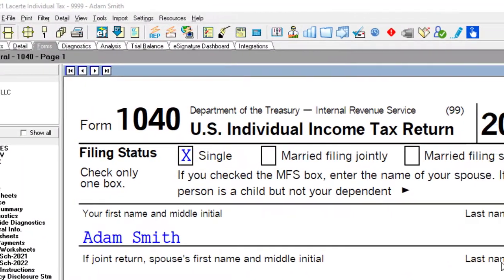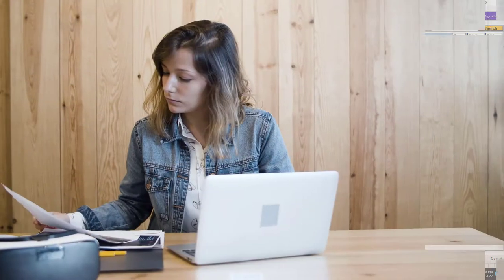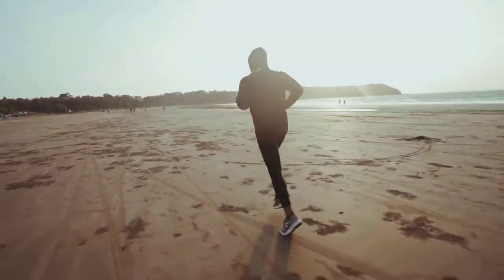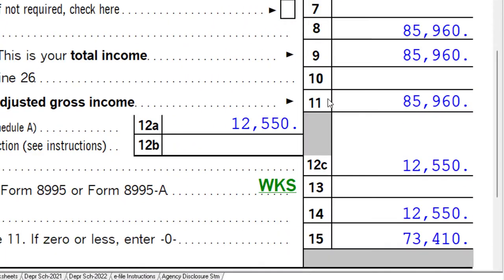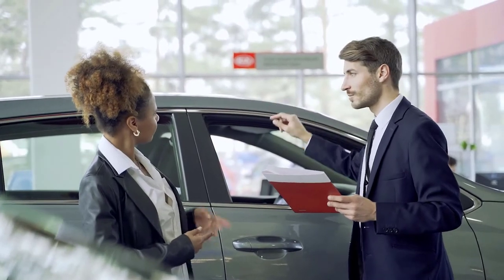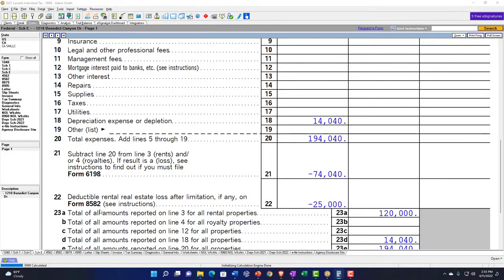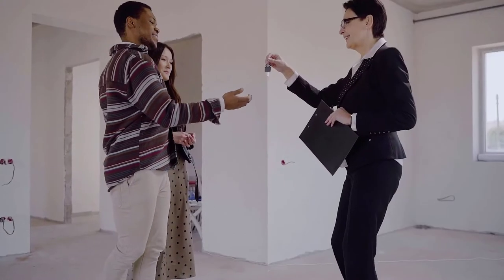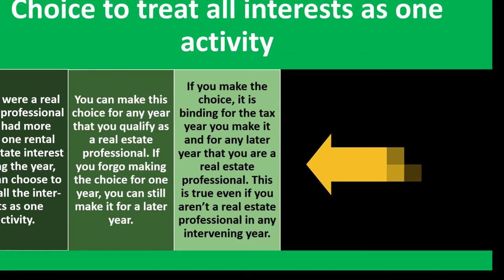Reporting Rental Income, Expenses, and Losses 9155 Tax Preparation & Law 2021 2022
Reporting Rental Income, Expenses, and Losses